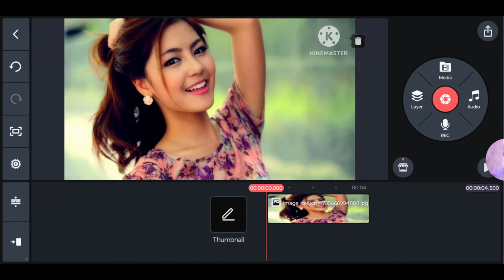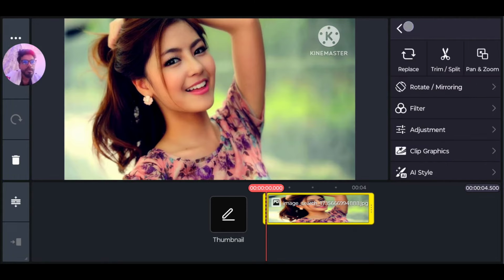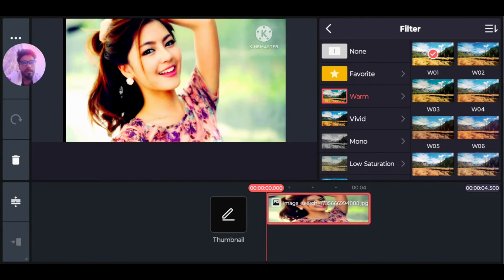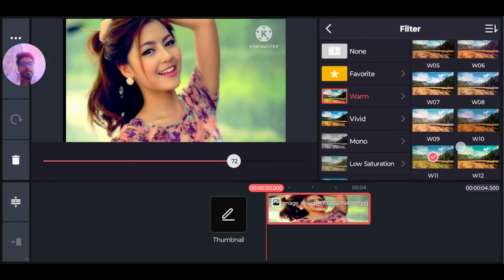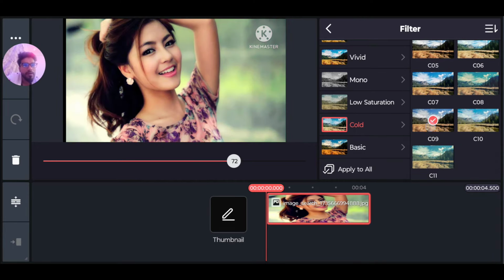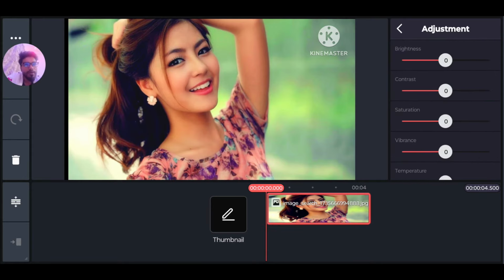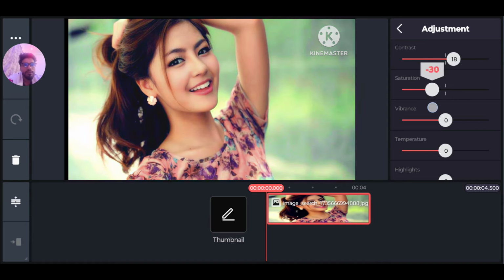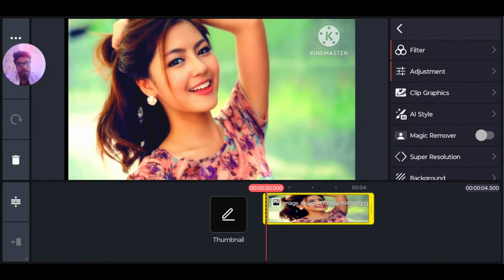Photo editing tutorial part 01